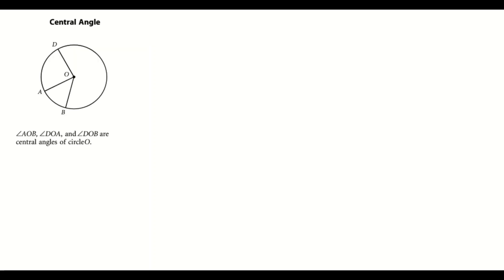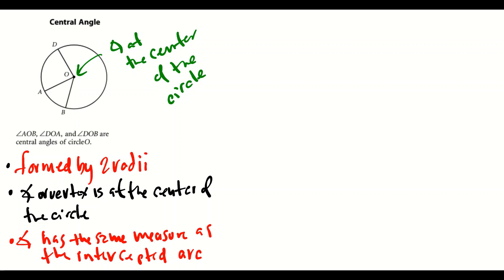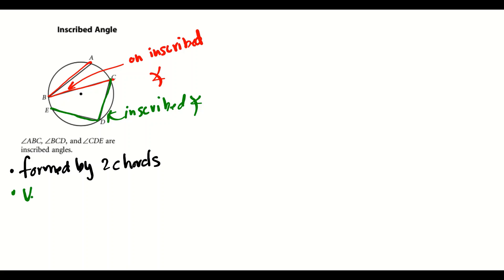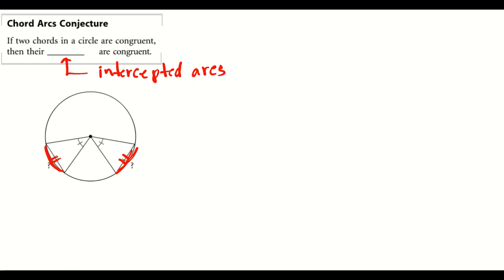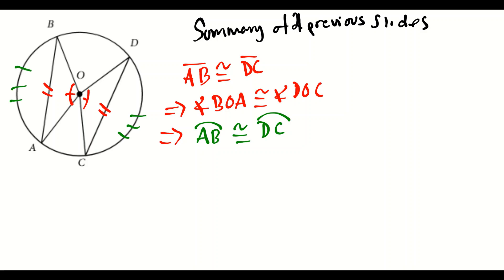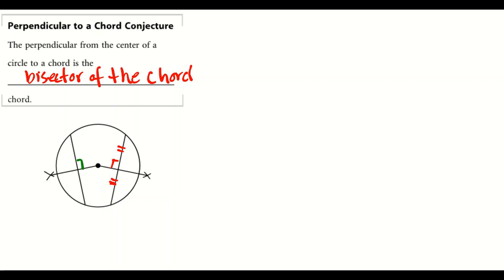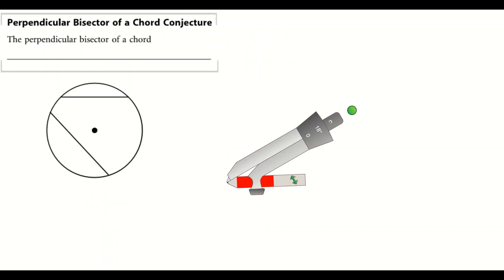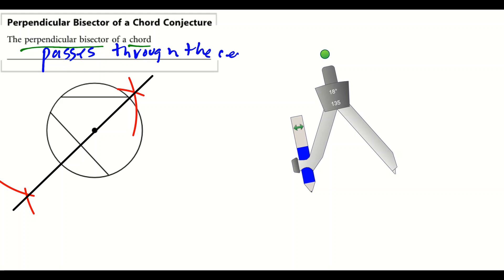Circles and Properties 9 2 Notes